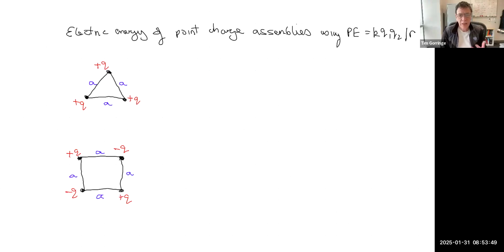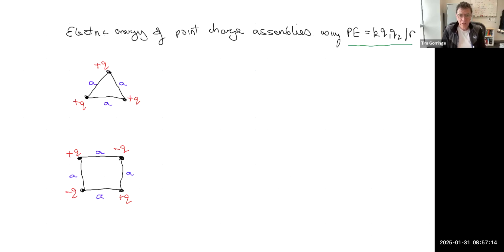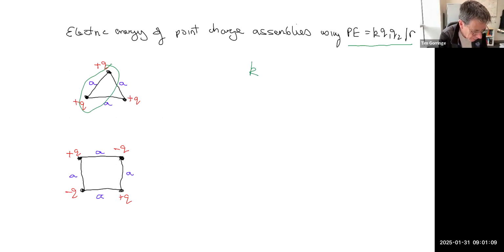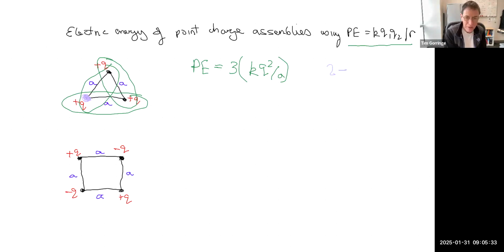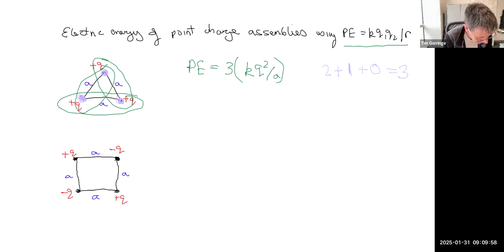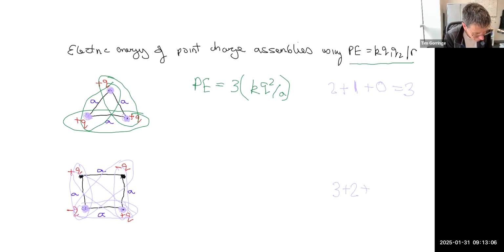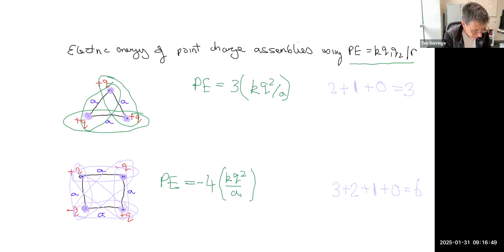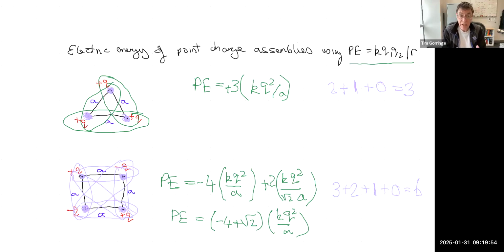electric energies of 3 charges, 4 charges and symmetries